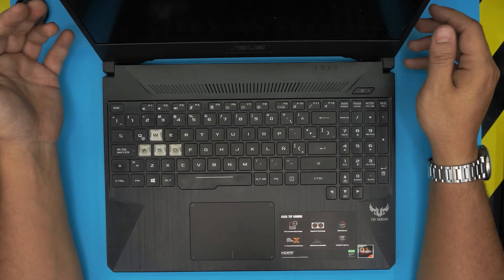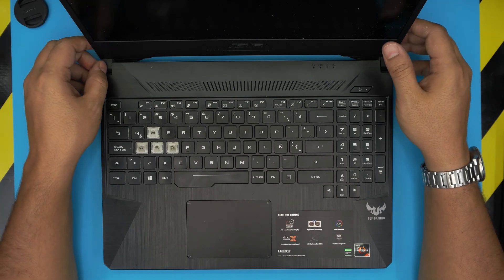How to Repaste and Clean ASUS TUF Gaming Fx505d 💻🧹- Step-by-Step Guide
In this video i will show you how to Clean and repaste your ASUS TUF Gaming Fx505d  laptop STEP By STEP.
👉 links:
🔵 BESTthermal putty
🔵 BEST thermal paste
🔵2nd best thermal paste
👉 Tools used:
✔Air Duster

› Bitcoin:36KgkZraGcSJsGU6snZDfmFfX9piZj4aqv
› Ether (ETH):0x7554389ffaf349c8ad6b484e25e03bfd57da244a
› Litecoin (LTC):MUvuymvrgB3ENYY1Tn8H9A7QupbXa1kib5
› Bitcoin cash (BCH):pzt0clpwj9tm07qvsnksdnvwdskps8kkxv03q9h6w9
› TrueUSD (TUSD):0x7554389ffaf349c8ad6b484e25e03bfd57da244a
› BAT (BAT):0x7554389ffaf349c8ad6b484e25e03bfd57da244a